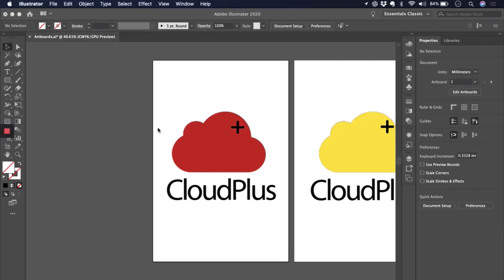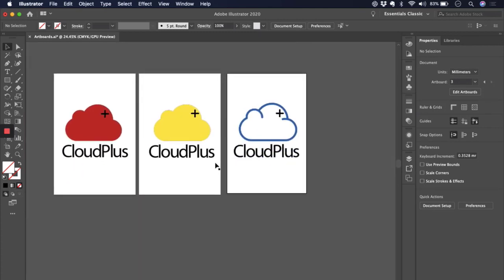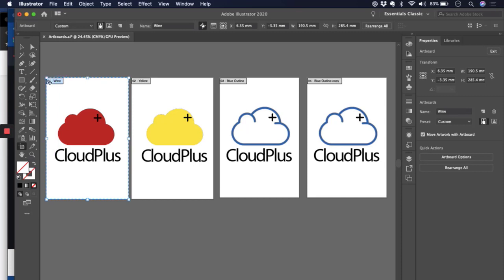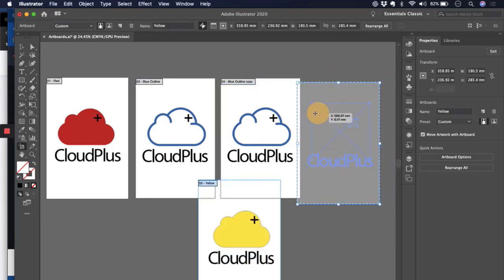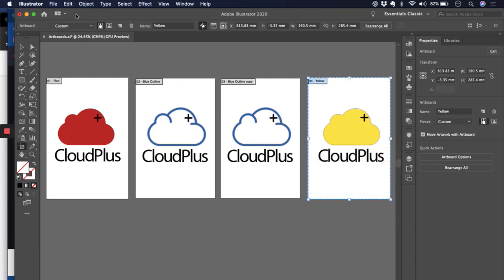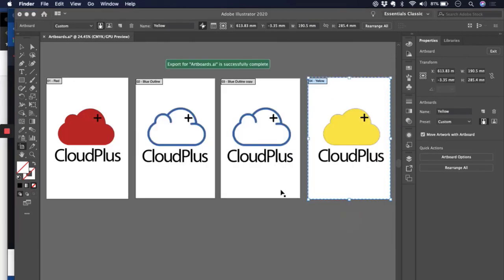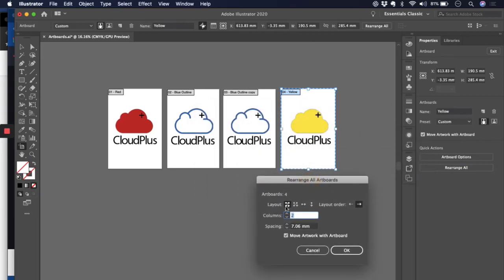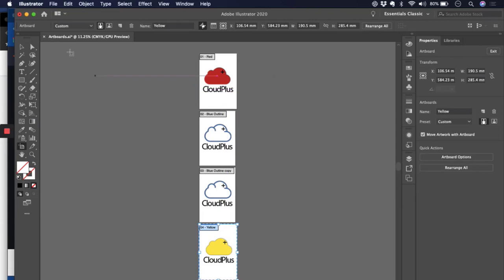Adobe Illustrator Essentials (Part 2) - Artboards in illustrator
Adobe Illustrator is the industry-standard design app that lets you capture your creative vision with shapes, color, effects, and typography. Work across desktop and mobile devices and quickly create beautiful designs that can go anywhere—print, web and apps, video and animations, and more.